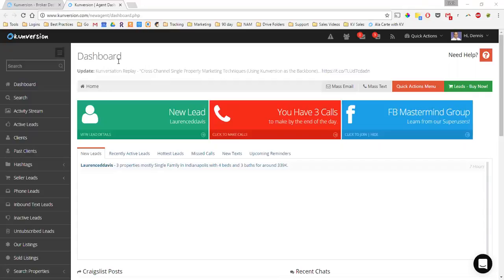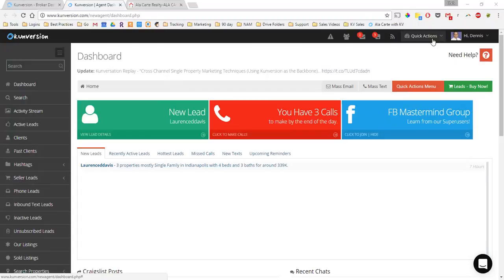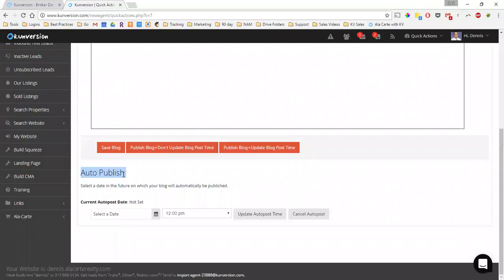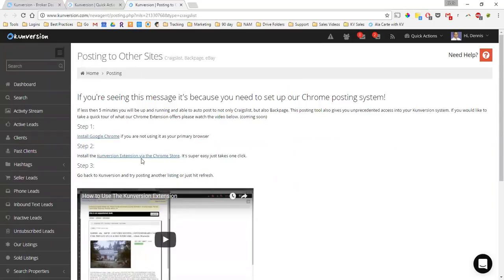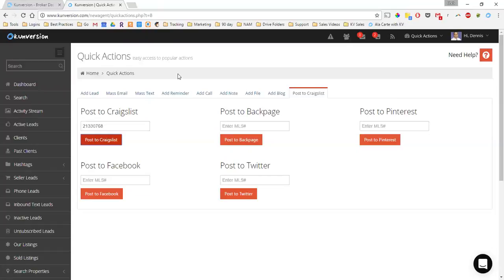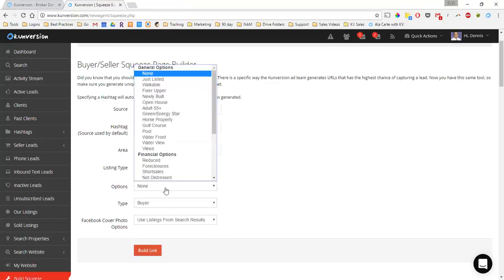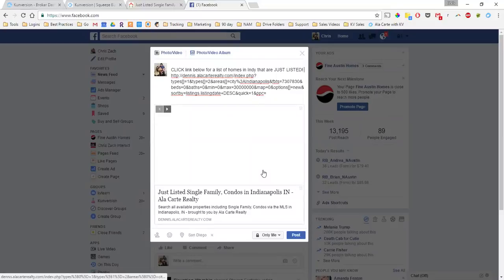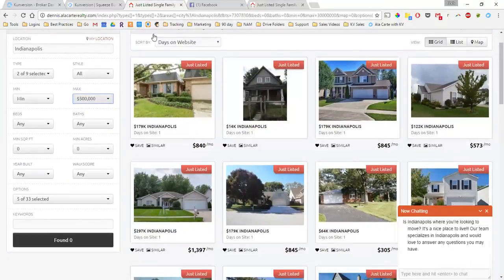Ala Carte Realty - Marketing and Lead Gen